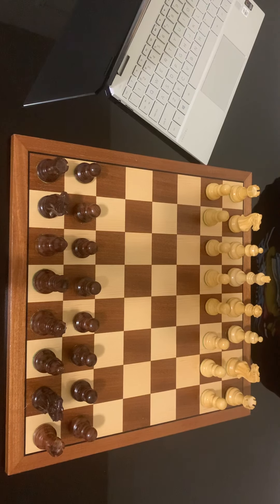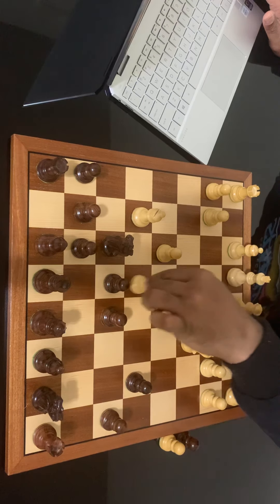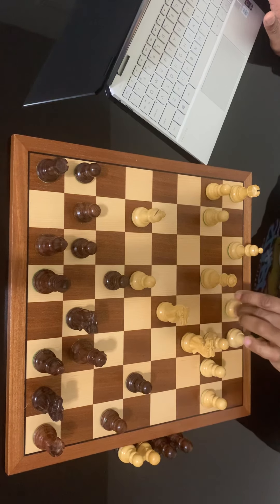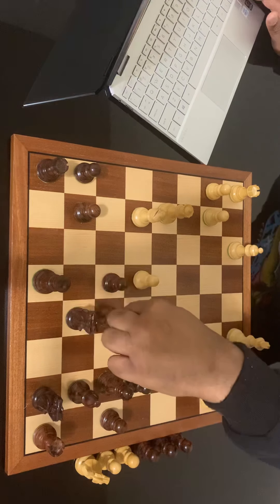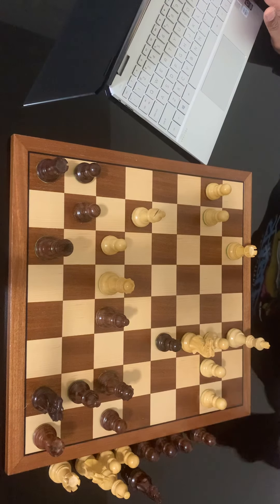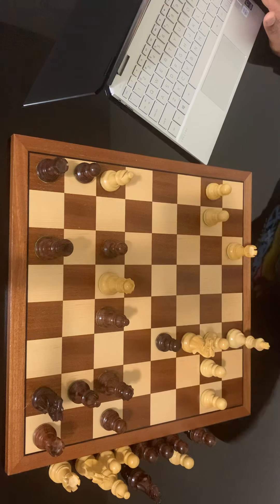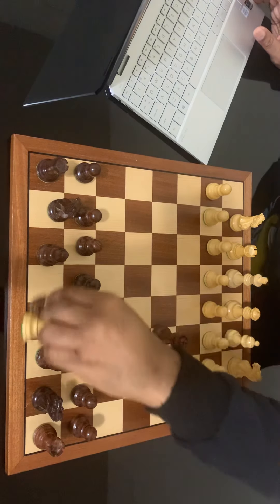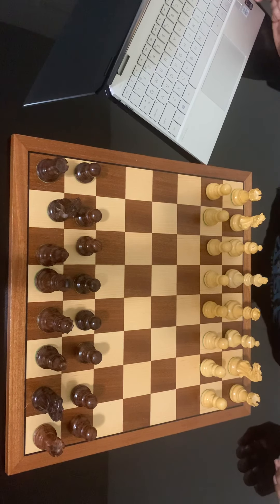Mikhal Tal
This video shows Mikhail Tal doing demolition work In 18 moves!